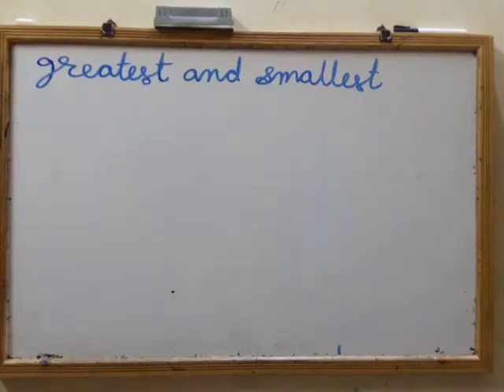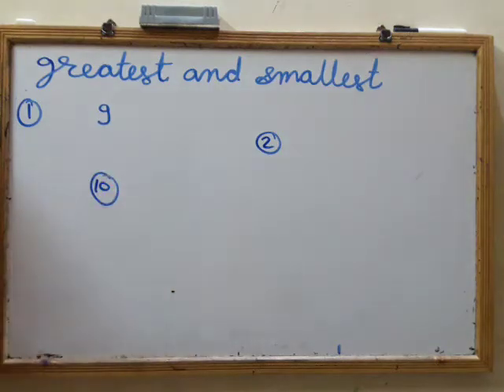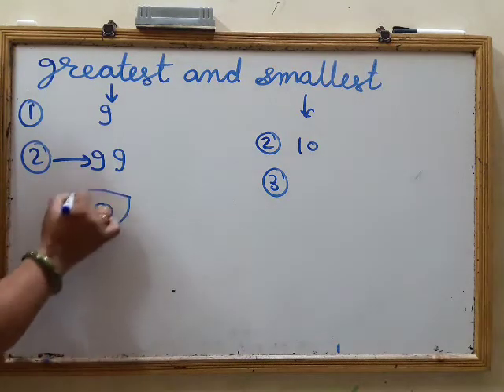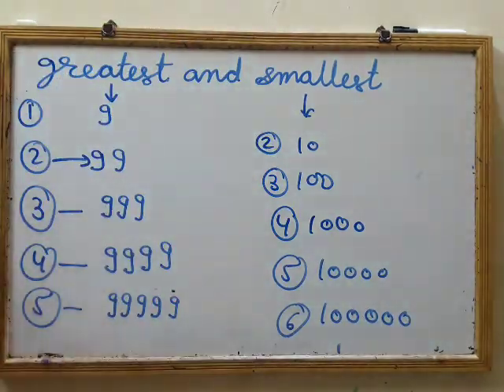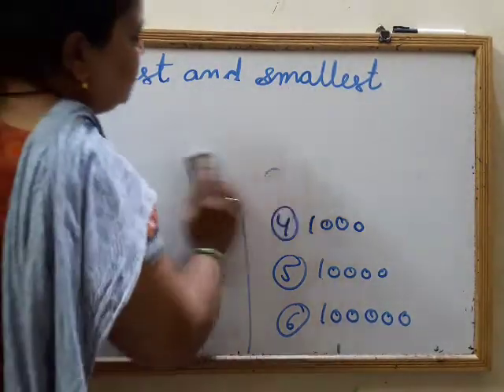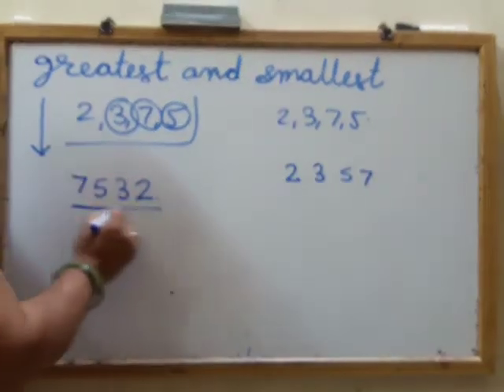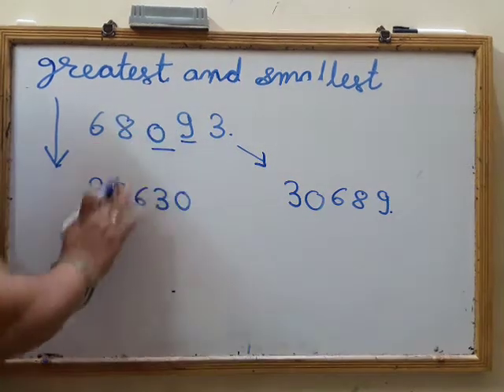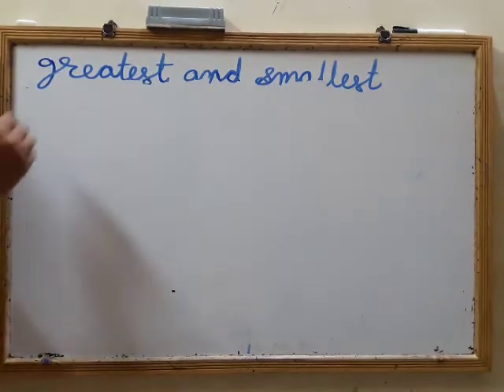Forming greatest and smallest numbers. Class 4th Maths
Online classes. St.Paul's. Rajsamand.